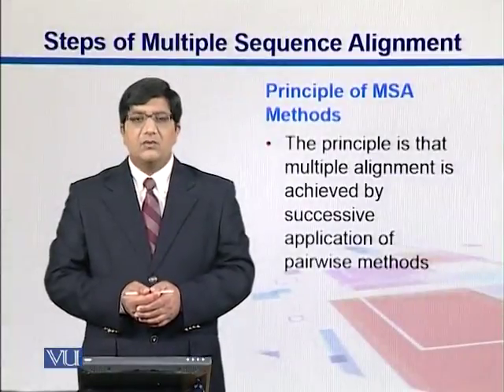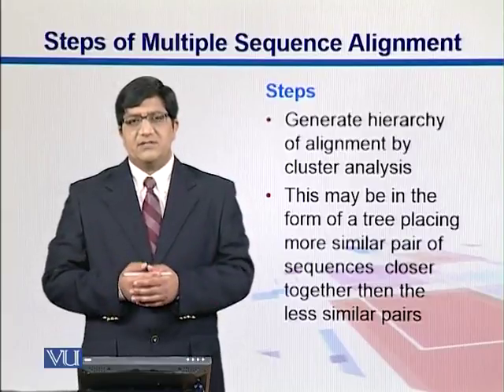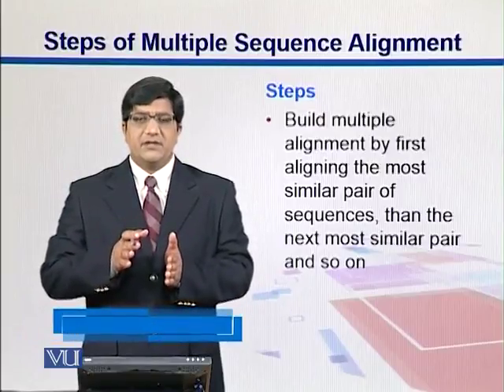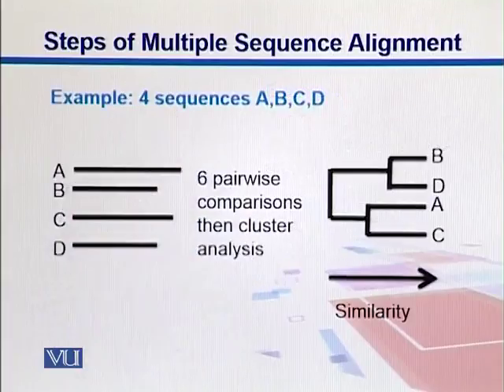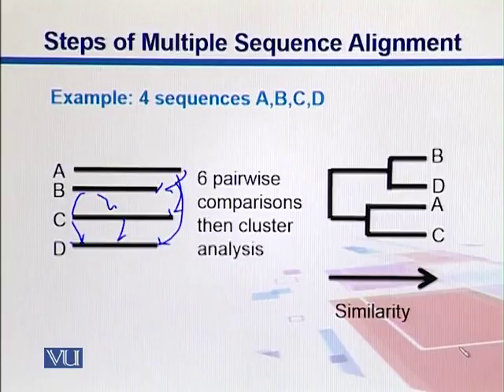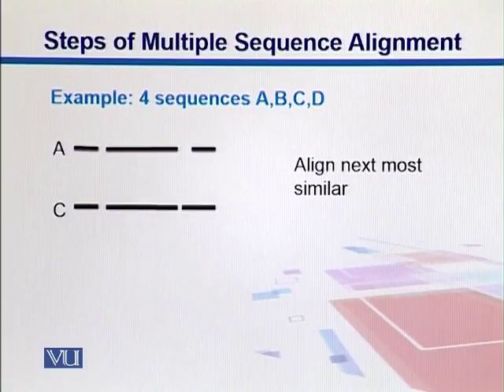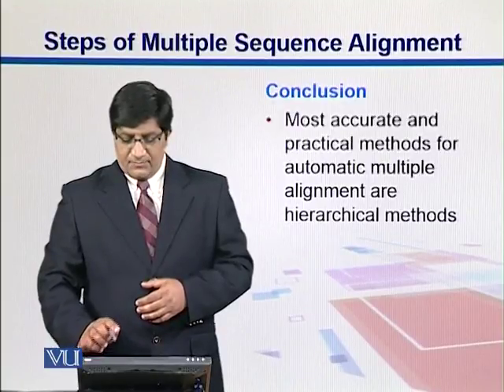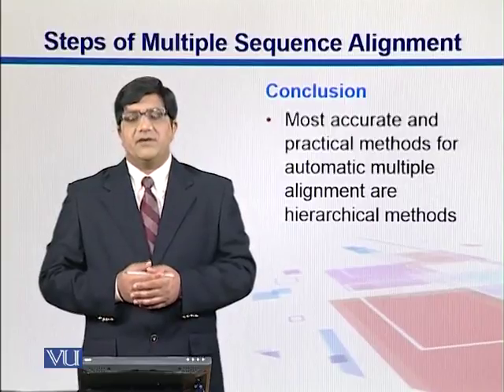Topic 154 (BIF733 - Bioinformatics I (Essentials of Genome Informatics))